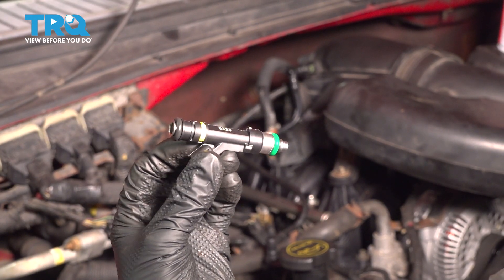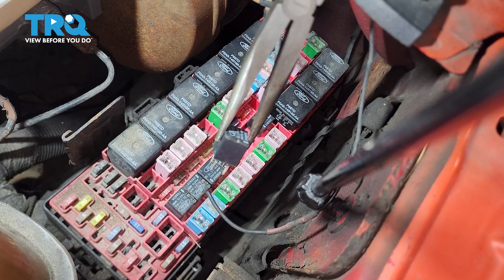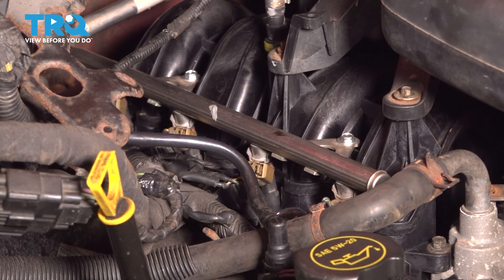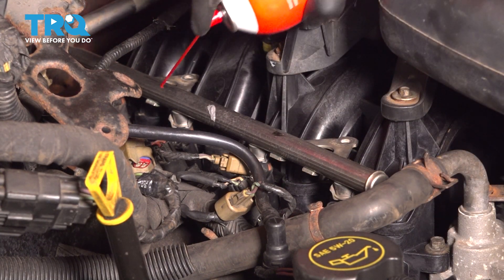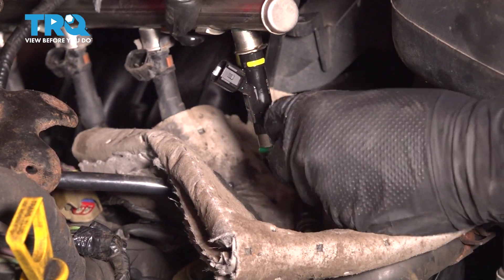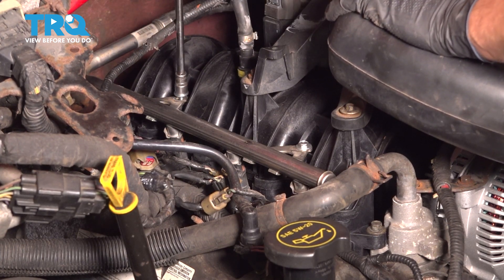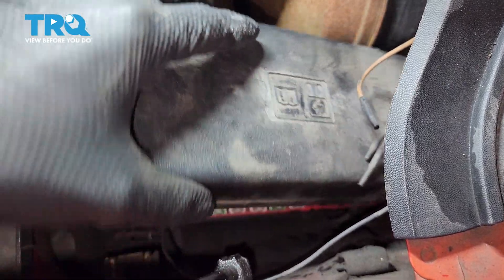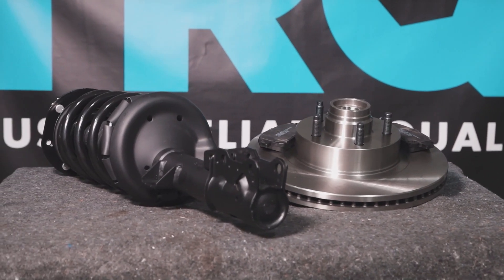How to Replace Fuel Injectors 2008-2010 Ford F-250 (5.4L)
This video shows you how to install fuel injectors on your 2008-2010 Ford F-250 (5.4L). Fuel injectors are computer controlled spray nozzles that deliver fuel to your engine in precisely controlled volumes. They are one of the keys to modern efficient and clean engines. If a fuel injector is dirty or failing, it can present symptoms such as rough idle, engine surges, rich or lean conditions, and check engine lights. Replacing a problematic fuel injector with an engineered to fit TRQ replacement part right away is essential to the health of your vehicle’s engine.

2008 Ford F-250 Super Duty
2009 Ford F-250 Super Duty
2010 Ford F-250 Super Duty

• Safety Glasses